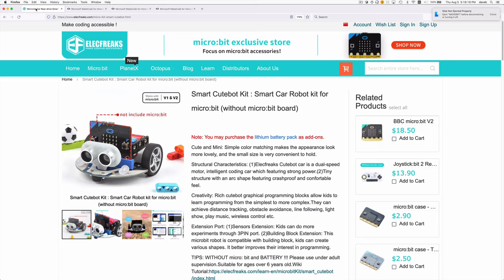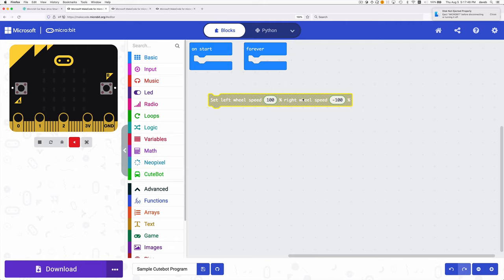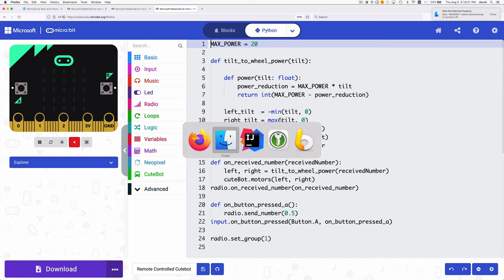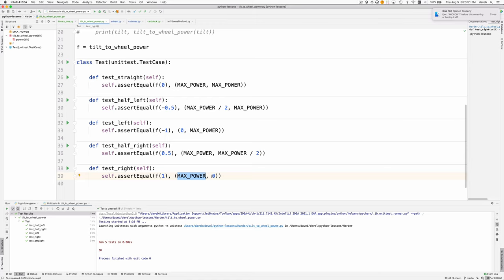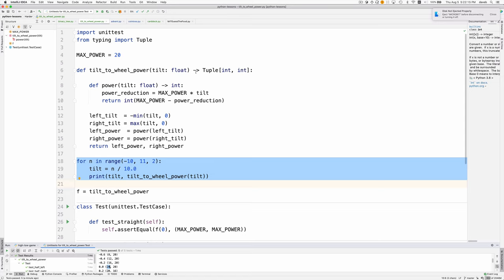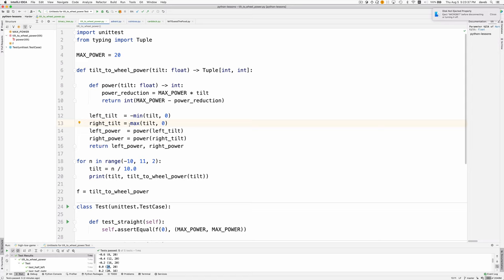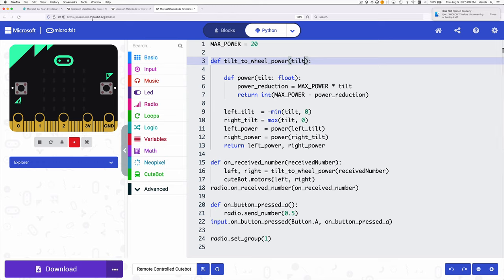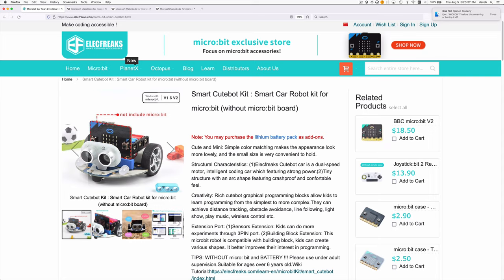Python Code Drives micro:bit Cutebot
I developed a system to drive a Cutebot (a little car controlled by a micro:bit) with the tilt sensor in a second micro:bit. I walk through a Python program that converts the tilt into power values for each of the two wheels’ motors.